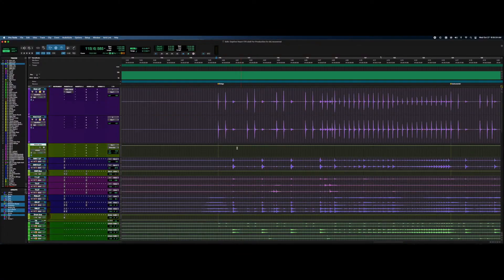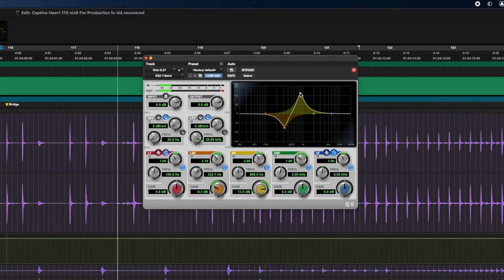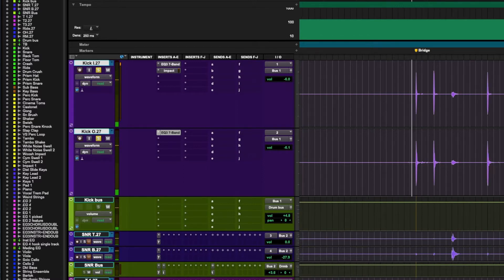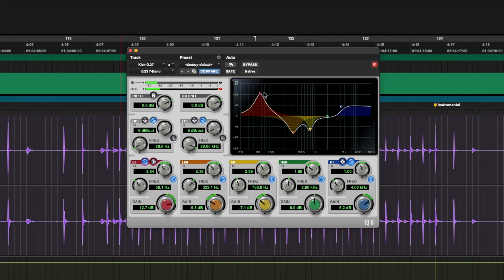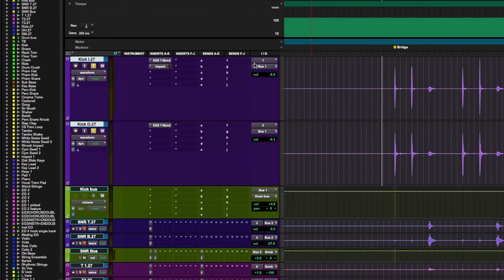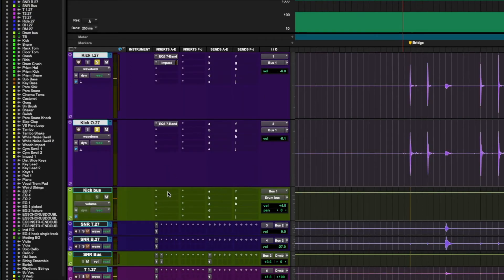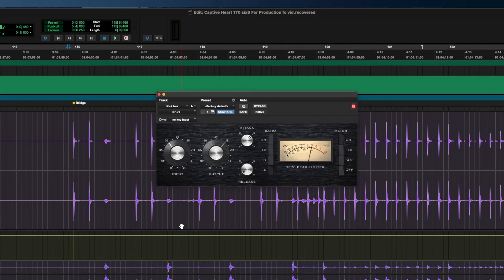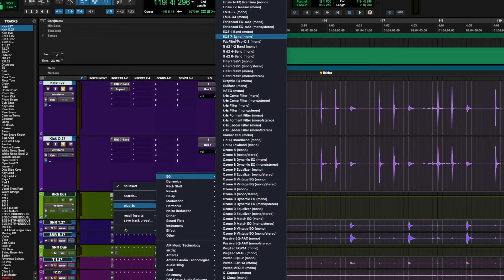Ep 02 Stick out with your "Kick Out"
The last thing you want is to be kicked out cuz of your sub-par, questionable "Kick Out" tone! Come take a journey with me through the pillowy. or attacky land of the the Kick Out mic/channel! We talk all things EQ, Compression, and Busing! You won't regret this!